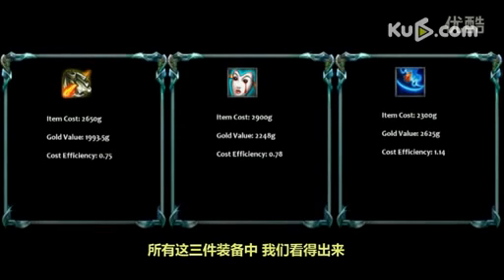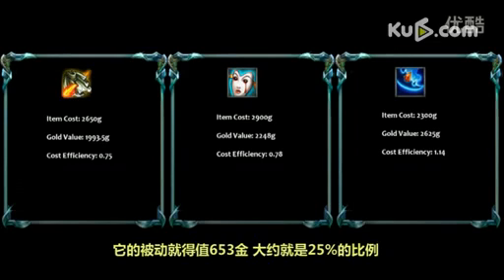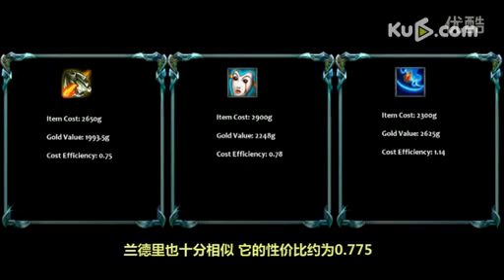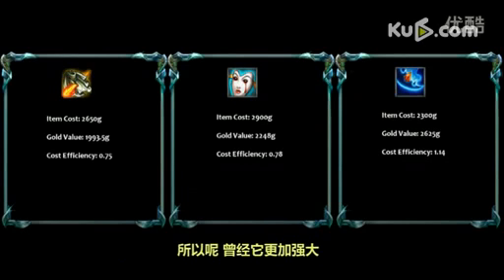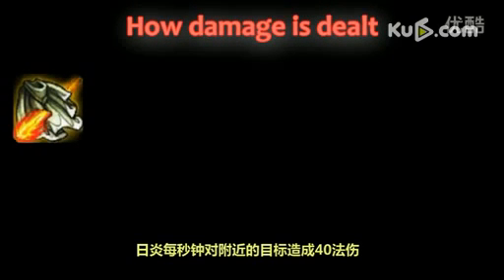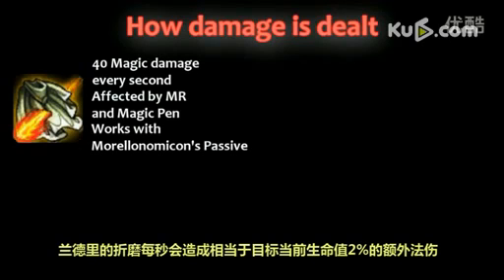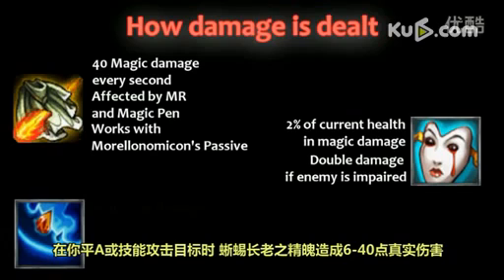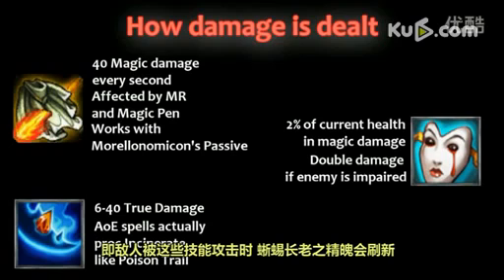英雄联盟装备深度分析：灼烧型装备性价比分析 视频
英雄联盟 英雄联盟比赛 英雄联盟教学 英雄联盟s3 英雄联盟top10 英雄联盟攻略 英雄联盟游戏视频